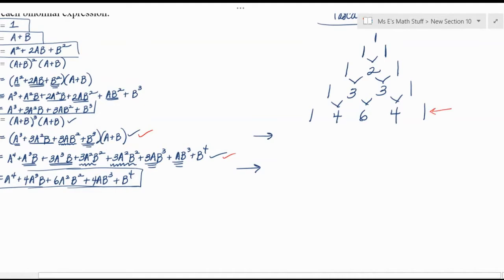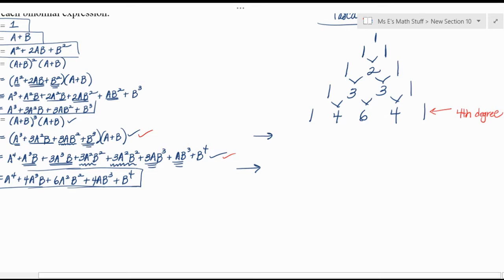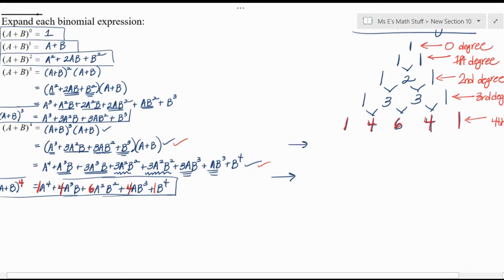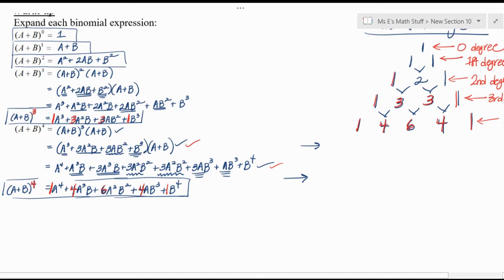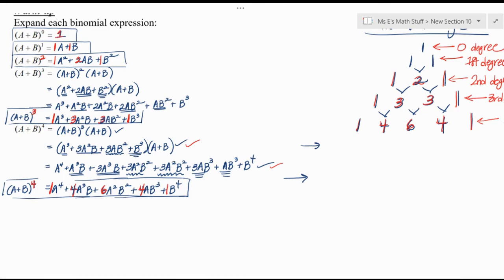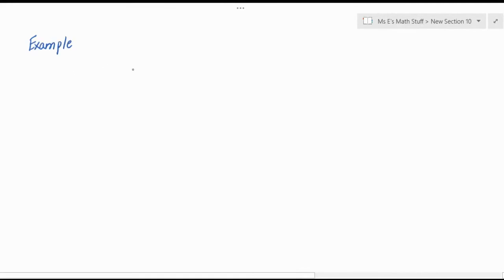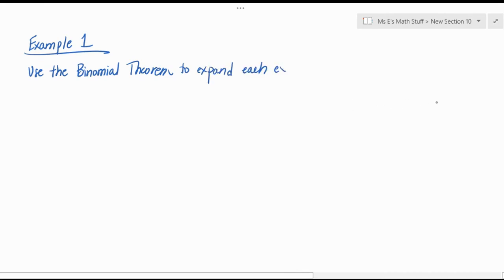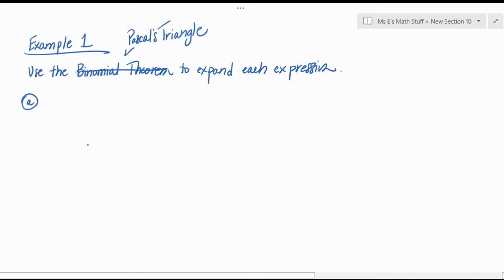APC 8.5 part 1 video 3 (5 min)